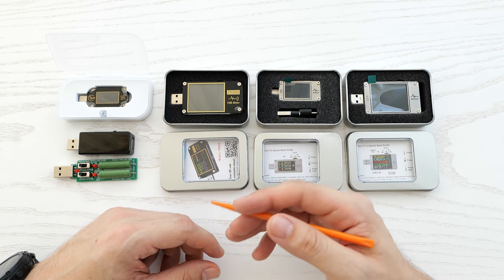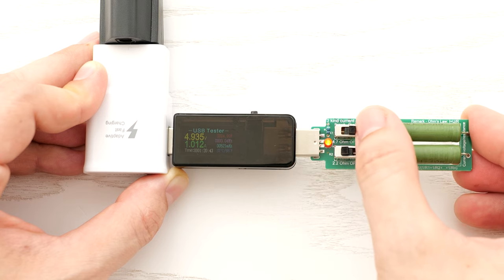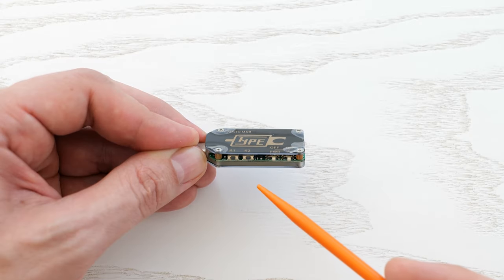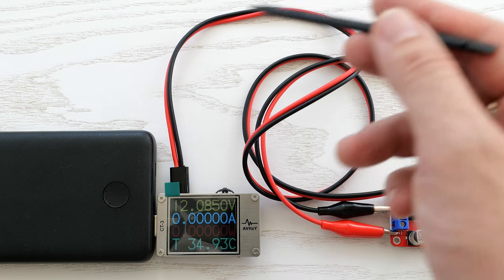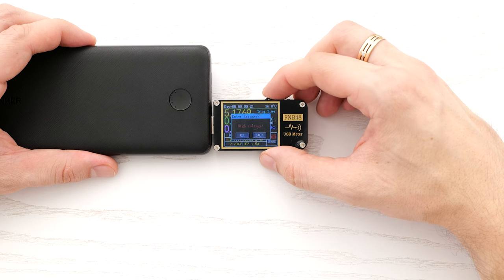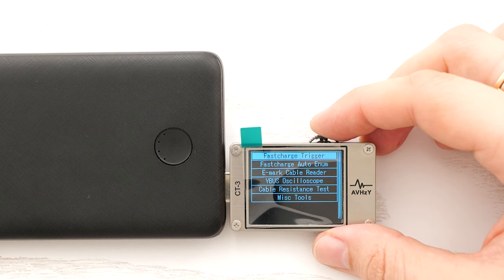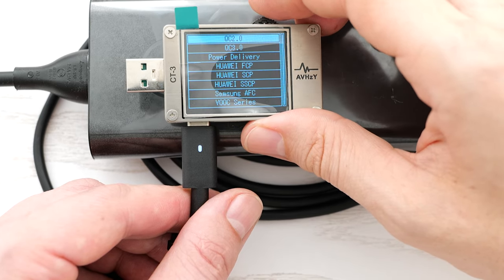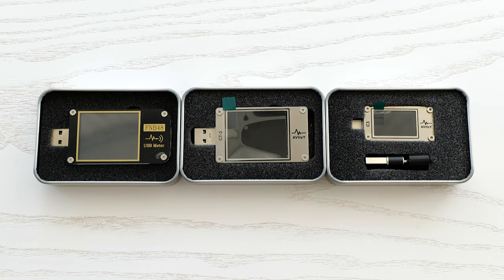Best USB-C and USB-A Testers to buy in 2023. Short Review of AVHzY, NB48, TC66, U96P.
FNIRSI FNB58
AVHzY USB testers
FNB48 USB testers
4.5-50V 0-12A USB-C tester
TC-66 USB-C tester
Simple USB-C tester
USB-C/USB-A adapters: